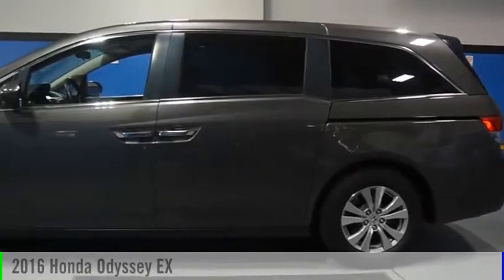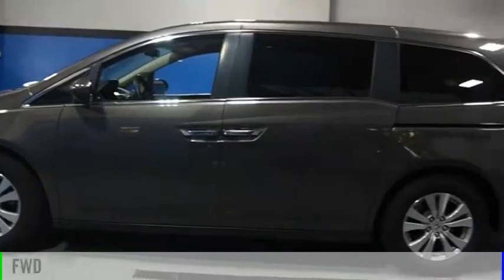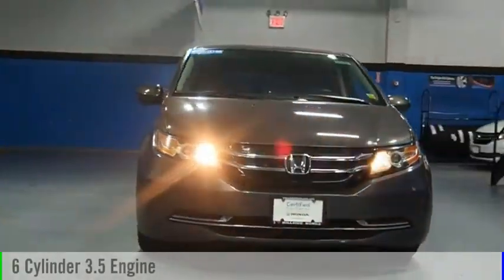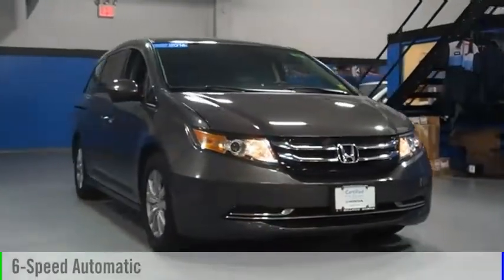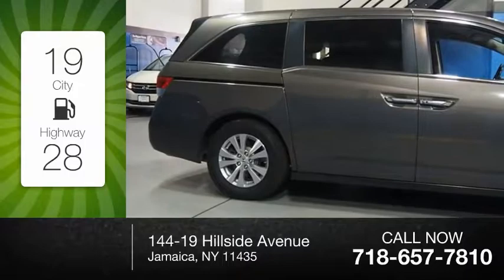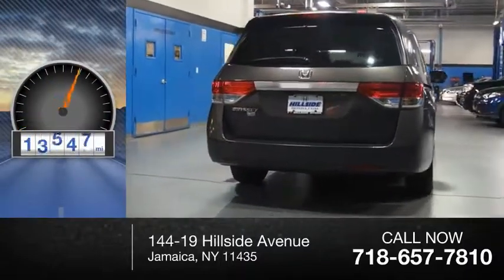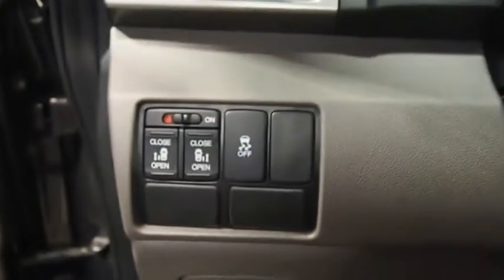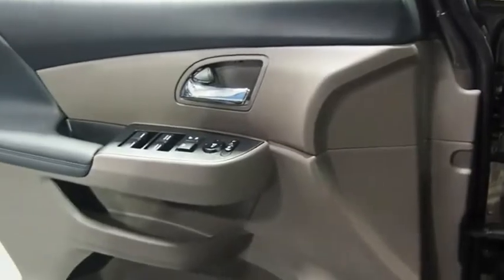2016 Honda Odyssey Jamaica NY U258787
2016 Honda Odyssey EX

Hillside Honda
144-19 Hillside Avenue

Recent Arrival! NO HIDDEN DEALER FEES, NO FINANCING REQUIREMENTS, Hillside Honda To Go means you pay EXACTLY what you see! *Honda Factory Certified with Warranty* Spotless! Best Conditioned Vehicles in the Market! Our aggressive NO FEE, market based pricing takes all the headache out of shopping! CARFAX One-Owner.3rd Row Seating, Passed 182 Point Inspection, Recent Oil Service, White Glove Detailed.***INTERNET SPECIAL - MUST PRESENT AD AT TIME OF SALE. EXCLUDES ALL PRIOR OFFERS*** All Honda Certified Pre-Owned vehicles include: . 182 Point Inspection . 84 Month/100,000-mile (whichever comes first) Powertrain Limited Warranty from the vehicle's original in-service date . 12 months/12,000 miles (whichever comes first) non-powertrain warranty from the original warranty expiration date or from the Honda Certified purchase date. Warranty Deductible : $0 . Trip interruption protection . Vehicle History Report . Warranty is transferable . Roadside Assistance with Honda Care purchase . XM Satellite Radio 3 trial months of service All efforts are made to ensure each vehicle displayed is IN STOCK as well as AVAILABLE. Hillside Honda is not responsible for typographical errors.Awards: * 2016 IIHS Top Safety Pick * 2016 KBB.com 16 Best Family Cars Minivan * 2016 KBB.com Best Buy Awards Winner Minivan * 2016 KBB.com Brand Image Awards2016 Kelley Blue Book Brand Image Awards are based on the Brand Watch(tm) study from Kelley Blue Book Market Intelligence. Award calculated among non-luxury shoppers.  Kelley Blue Book is a registered trademark of Kelley Blue Book Co., Inc.